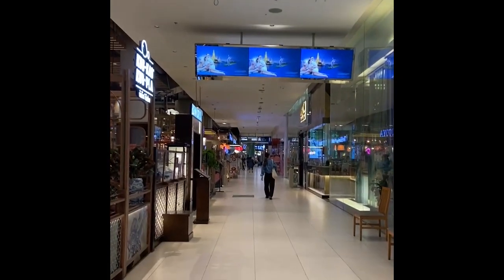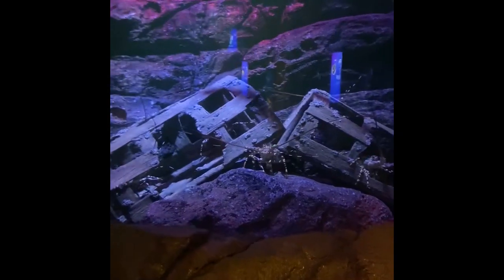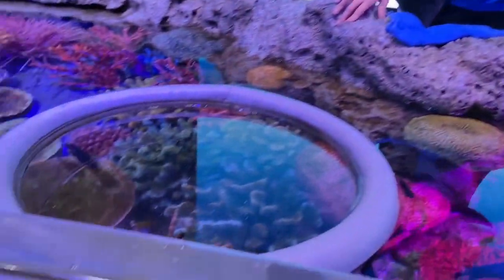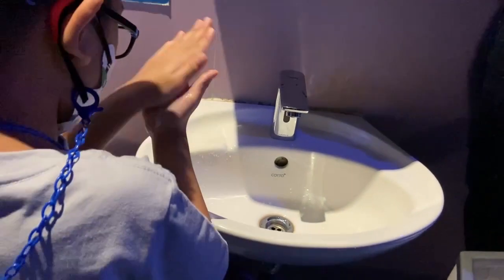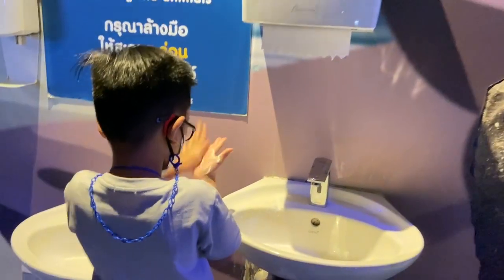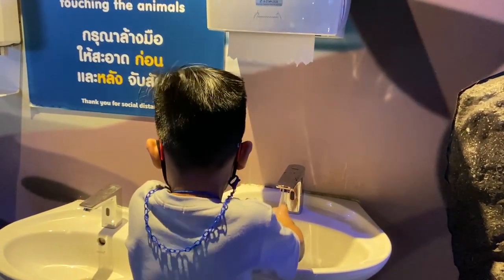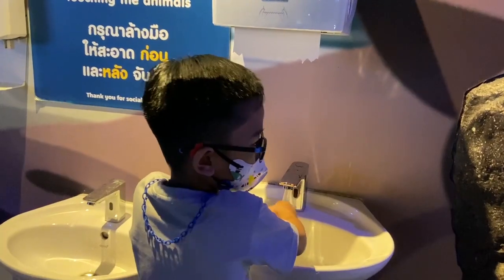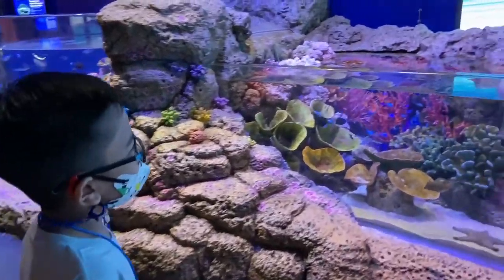Trip to Thailand Part 2 - Sea Life Bangkok Ocean World at Siam Paragon, Bangkok Travel Vlog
‘Innocence’ by ‘ROA’

Follow Roa.